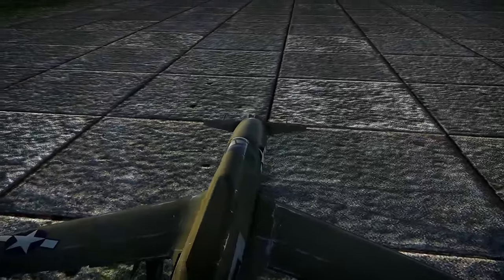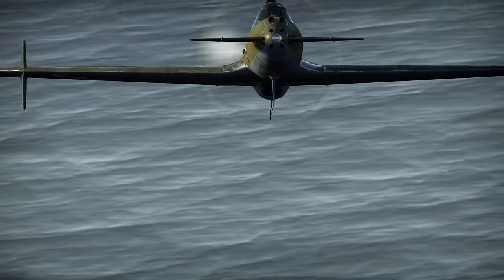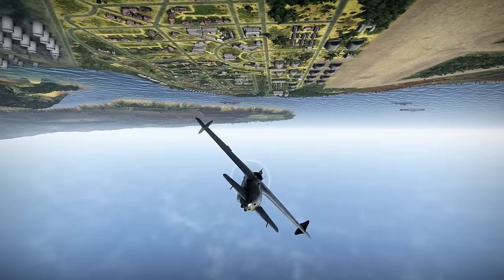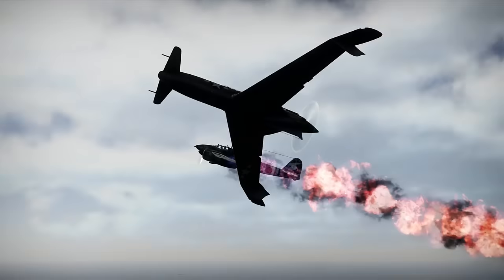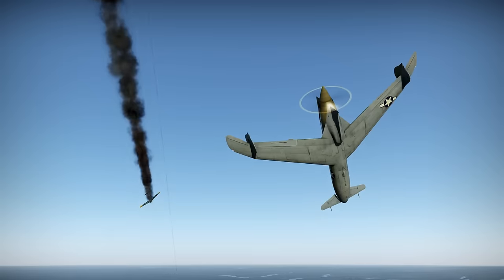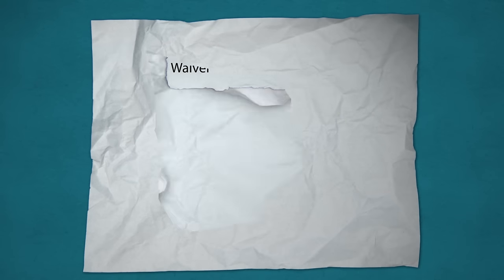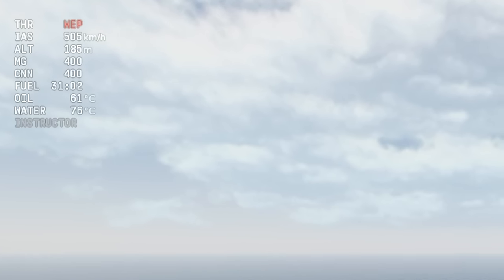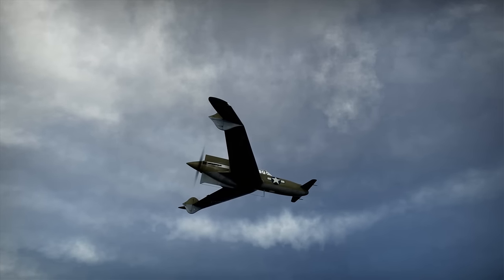XP-55 - War Thunder Video Tutorials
In many ways, the unconvential XP-55 is an interesting aircraft. Let's take a look at this exotic American vehicle!